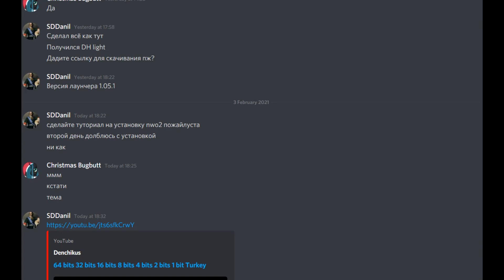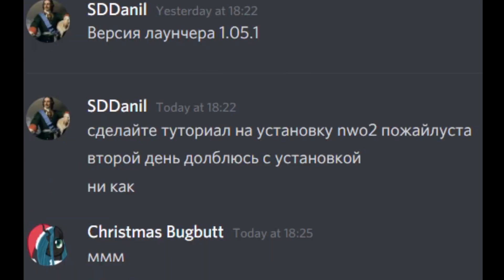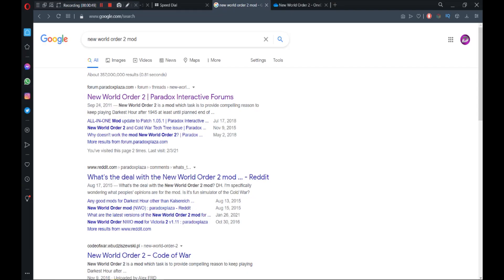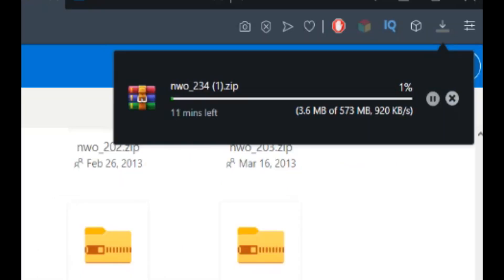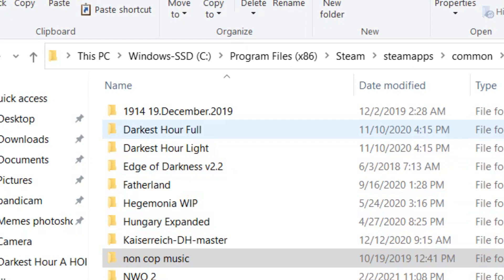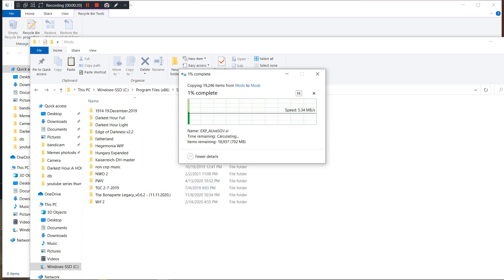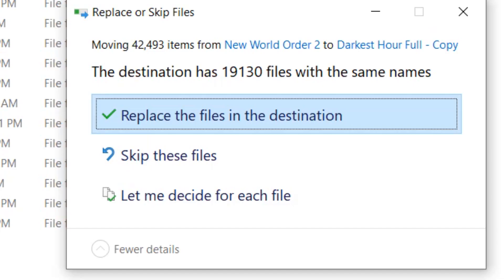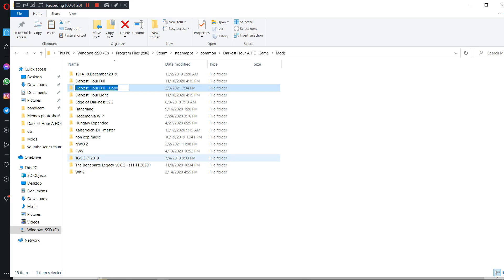Darkest Hour: A Hearts of Iron Game New World Order 2 mod Installation tutorial/guide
Hello viewers! Today, I decided to make a New World Order 2 mod installation guide because one of my subscribers was having trouble with installing it himself and I was too lazy to explain.